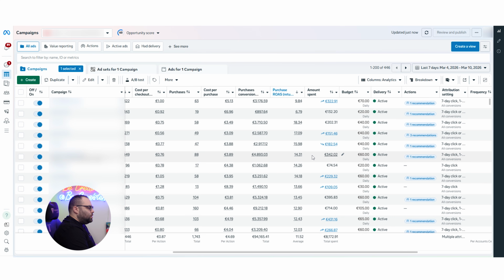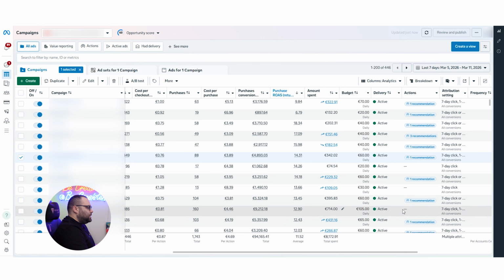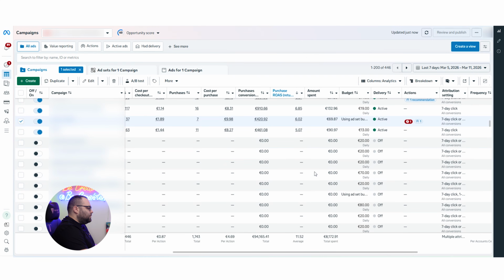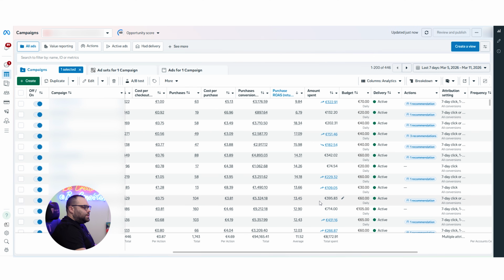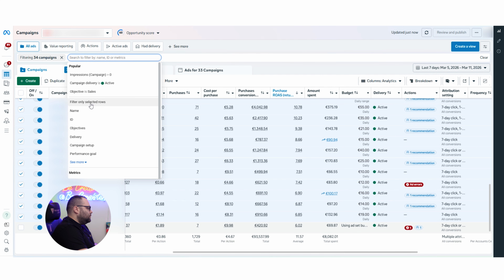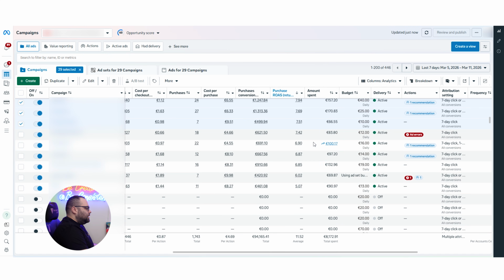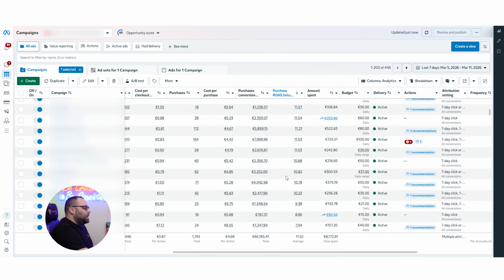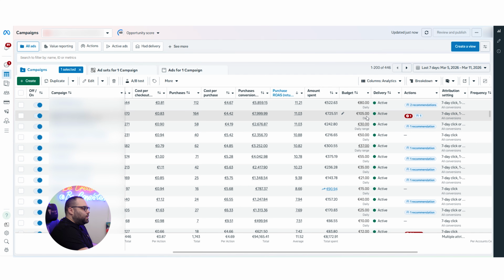Scaling & Downscaling a Meta Ad Account with Multiple Campaigns!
❗ After my last video on downscaling ad accounts, many of you asked how I actually *manage budgets* when scaling up or pulling back.

So, I decided to make a video to demonstrate how I *take budget decisions* when I want to *scale or downscale my accounts.*

🎥 In this video, I’m walking you through a *live Meta ad account* so you can see exactly how I think and act in real time. *No theory;* just *practical, actionable insights* you can apply immediately to your own campaigns.

1️⃣ *When should you scale or downscale a campaign?*
How do you actually decide if a campaign deserves more budget or needs to be cut back?
I break down how I evaluate performance, read key metrics, and manage budgets effectively. 📊

2️⃣ *How long should you wait after making changes?*
_Patience_ is key in Meta ads.
I explain how long I typically wait after scaling or downscaling, and why rushing decisions can kill performance! ⏳

3️⃣ *How to spot problematic campaigns based on target ROAS!*
Learn how to quickly identify underperforming campaigns using your target ROAS, and what actions to take next: scale, downscale, or shut down! ❌➡️✅

This video will help you make *smarter, data-driven budget decisions!*

👇🏼 *Final Thoughts:*

*Scaling* isn’t just about increasing budget! It’s about doing it strategically.
And *downscaling?* That’s just as important if you want to stay profitable.

CHAPTERS

0:00 Scaling & Downscaling Budgets
0:43 The Best Meta Ads Course in the World
1:56 Live Ad Account Case Study
12:19 How to Learn More About Meta Ads